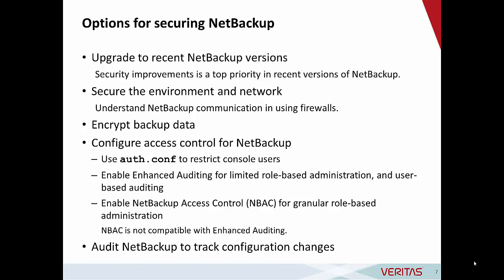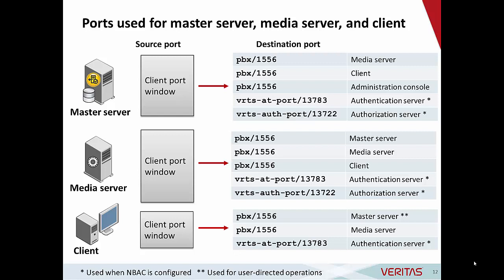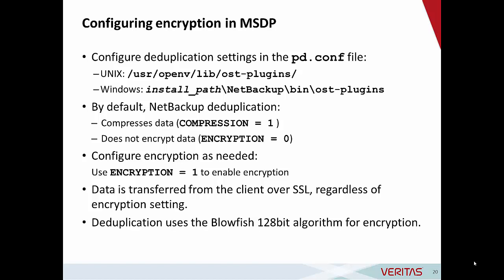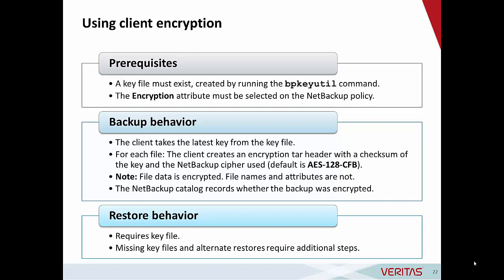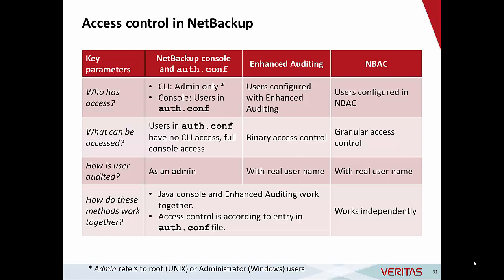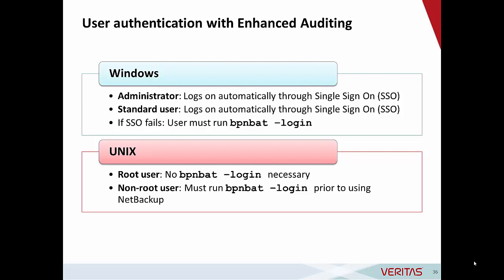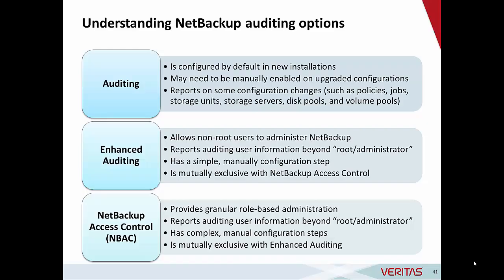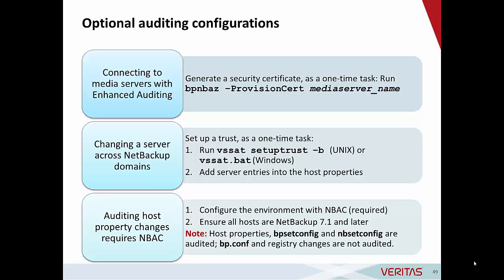Lesson 10: Securing Netbackup Environment